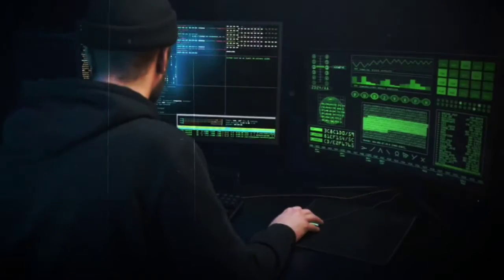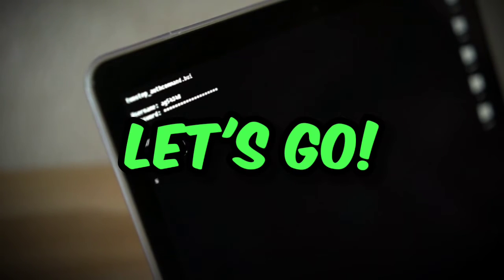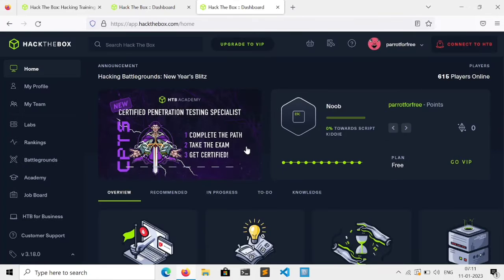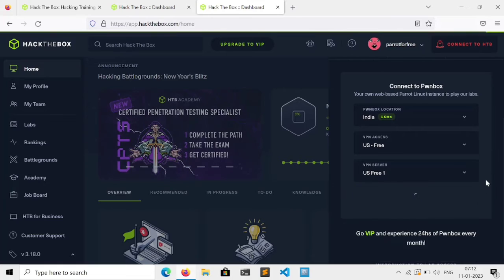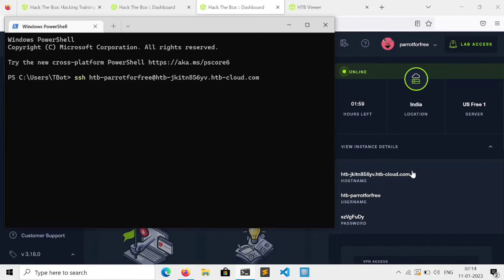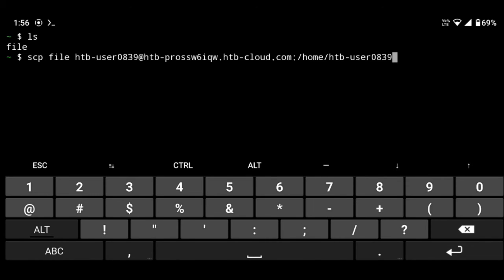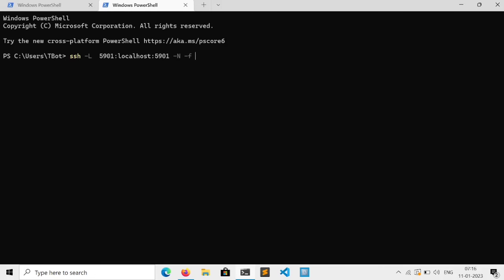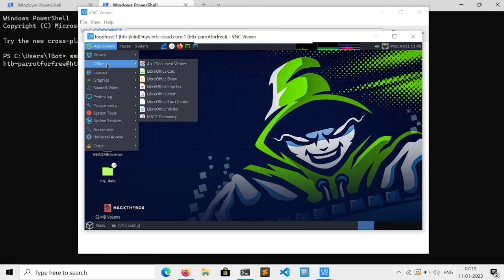Parrot OS in the CLOUD for free (without Card !)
Hello friends, In this video we will see how we can install Parrot OS in the Cloud for free without need of any Debit or Credit card.